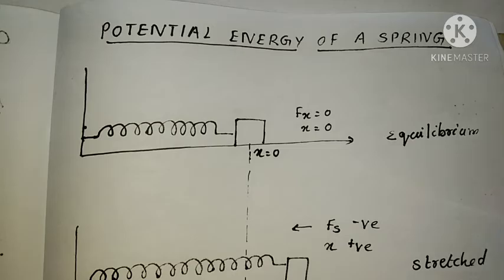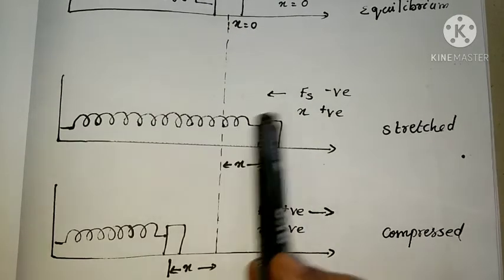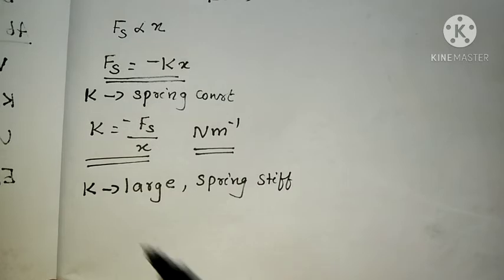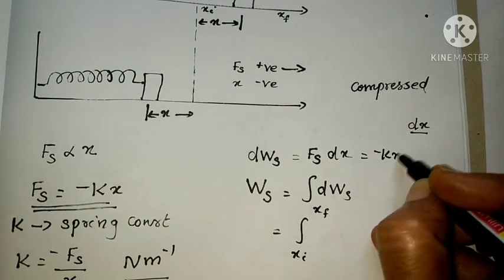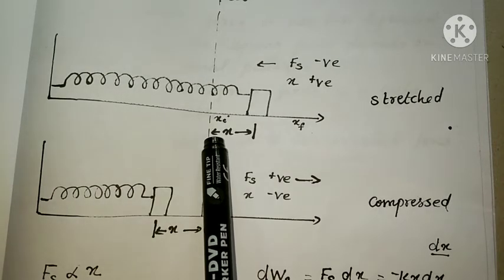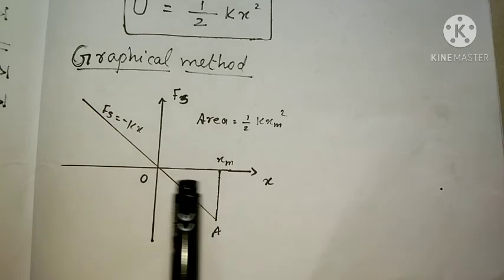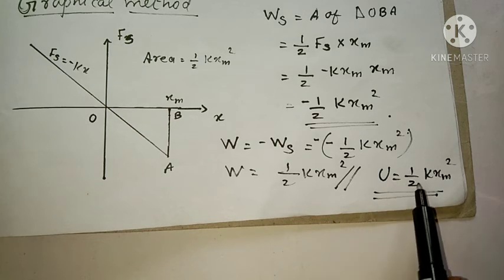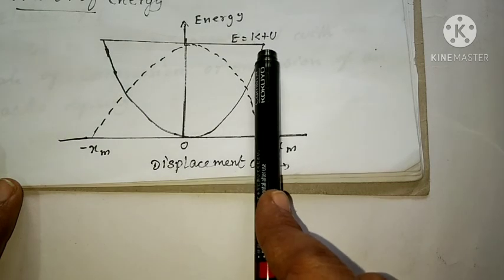Class 11 Physics, Work, Energy & Power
Potential  Energy  of a spring